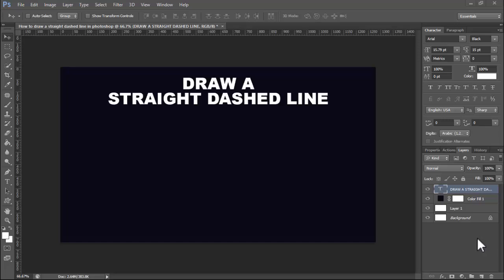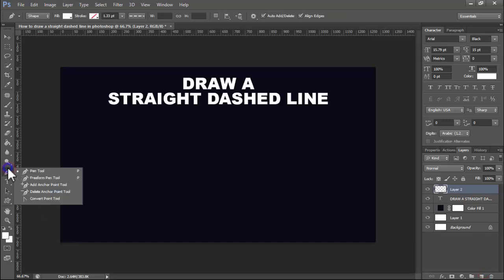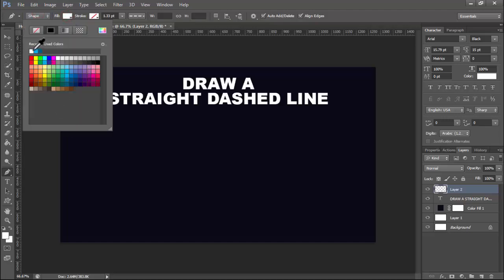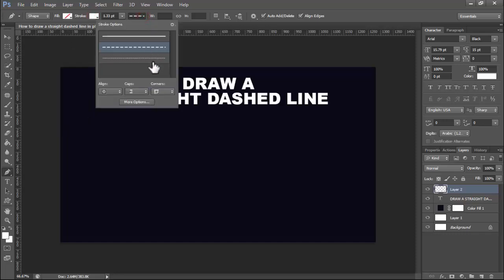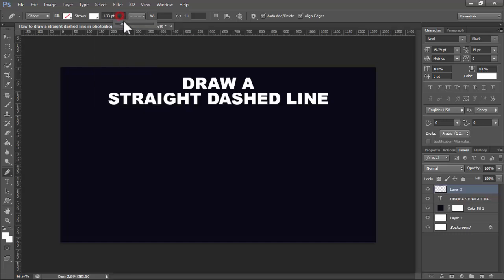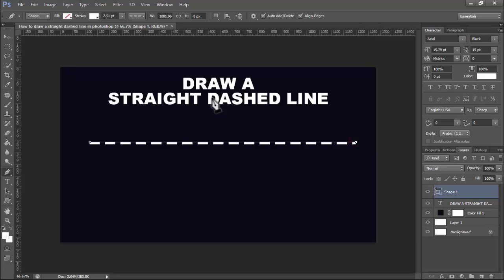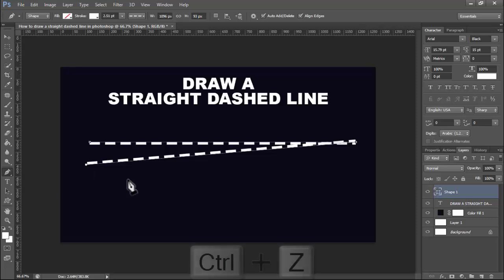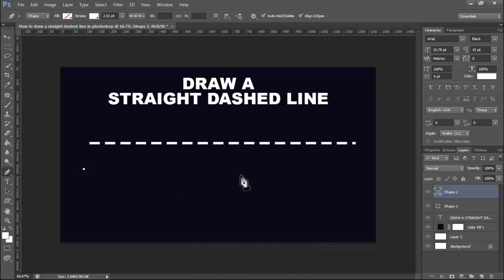How to draw a straight dashed line in photoshop cs6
In this video : How to draw a straight dashed line in photoshop cs6